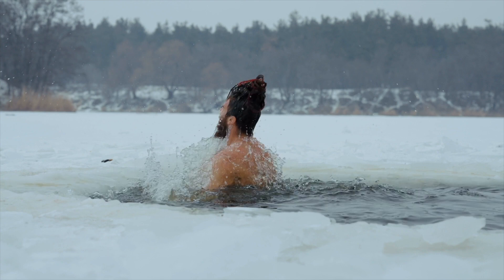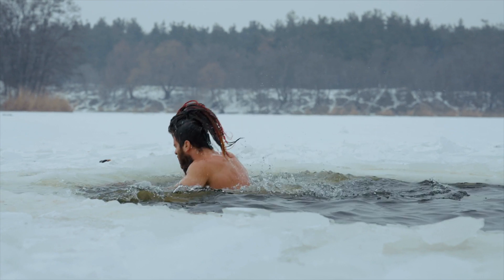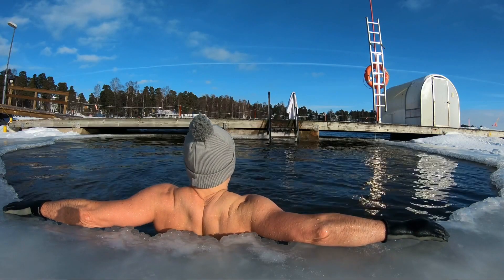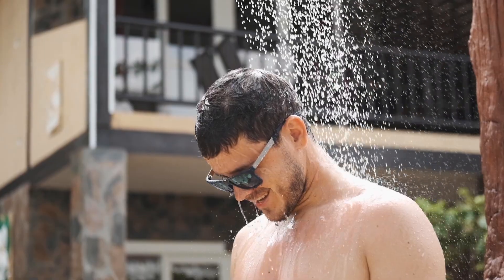What's The Best Way To Cold Plunge? Cold Showers Versus Cryotherapy Versus Ice Baths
We often get asked at Flow Spa: "What's the best form of cold exposure?"
Let's talk about the pros and cons of different forms of cold plunges so that you can get the most of the benefits you're looking for.

0:00 Benefits of cold plunges
1:10 Taking cold showers - The most accessible option
2:08 Cryotherapy - Is it worth 10X the cost?
3:10 Cold water immersion - What makes it more effective?
4:10 The challenge with cold plunges
4:23 Contrast therapy - Ideal for the best experience

GEAR USED TO RECORD THIS VIDEO:

My Main Vlog Camera - EOS R |

My Secondary Camera with Kit Lens |

Vlog Lens |

Starter Lenses |

My Favourite Camera Backpack |

Beginner Camera Mic |

Aputure M9 - Useful Little Light To Have |

My Tripod That Shoots Overhead Angles |

Must Have For Quick Access To Your Camera |

Fast SD Cards for 4K |

Website (Flow Spa) | flowspa.ca

MORE:

Listen to the FlowCast podcast | flowspa.ca/flowcast

These links don’t cost you anything extra or affect your checkout process but provide this channel with a small kickback if you make a purchase through the link. Thank you for your support!